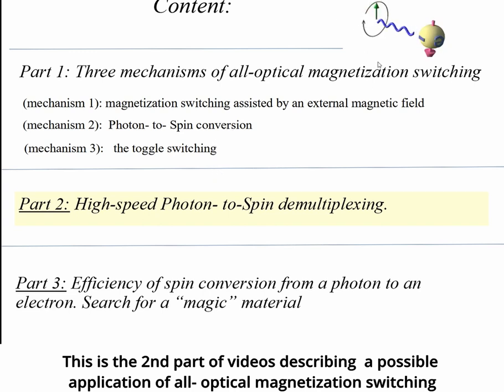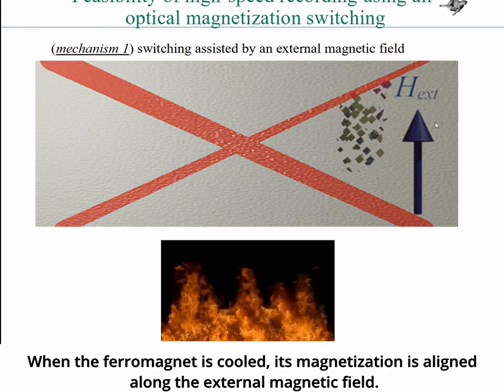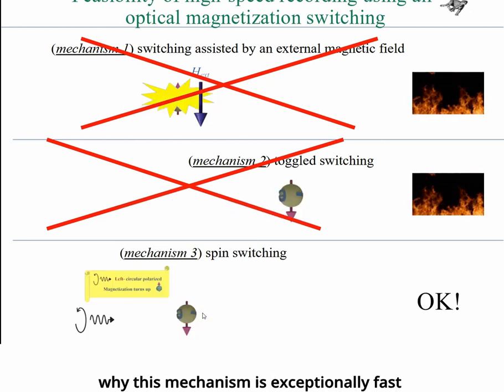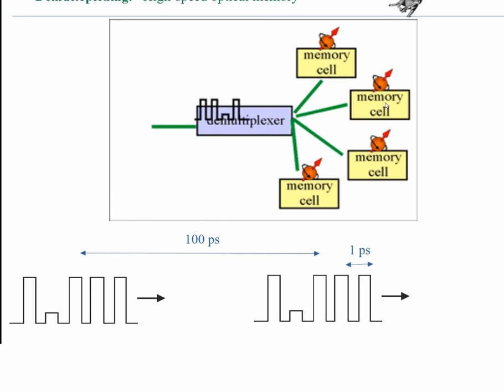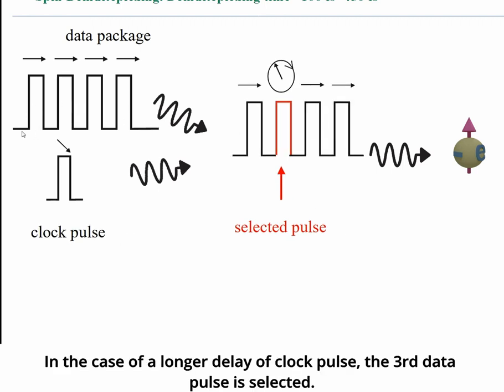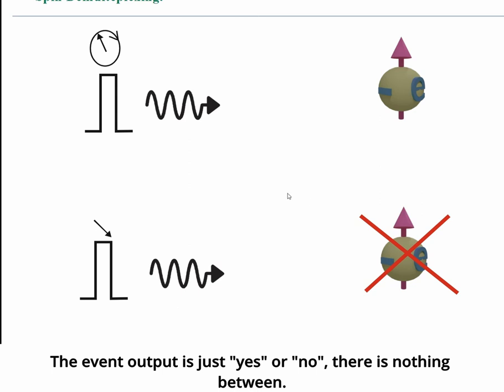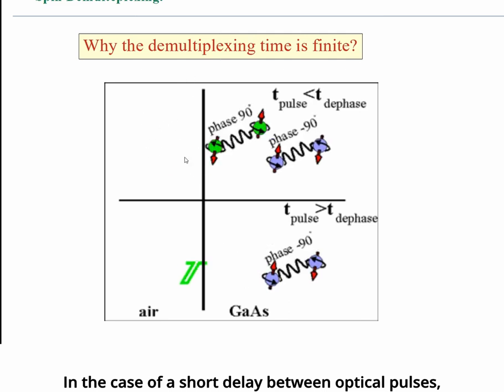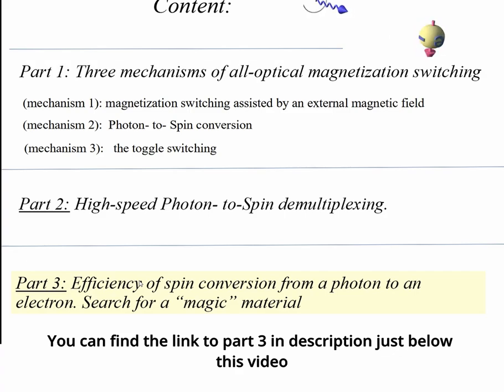2 /3 All--optical magnetization switching. Demultiplexing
All-optical magnetization switching as a recording mechanism of high-speed optical memory.

Part 2: High-speed Photon- to-Spin demultiplexing.
Part 3: Efficiency of spin conversion from a photon to an electron. Search for a “magic” material